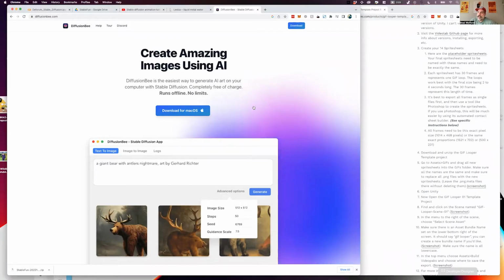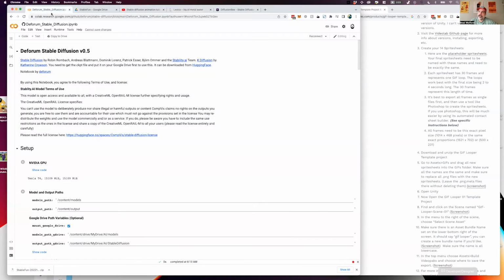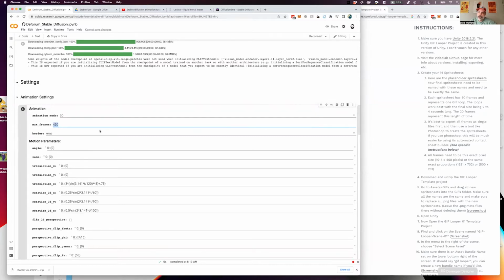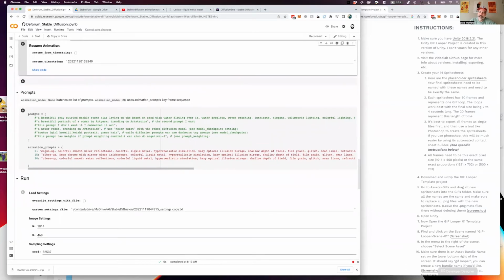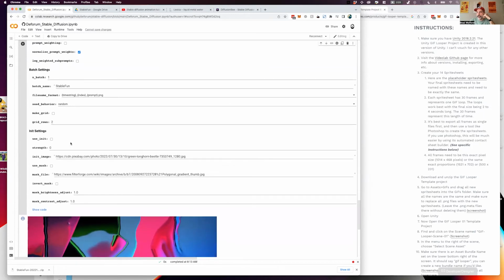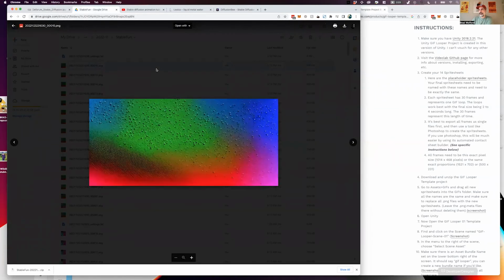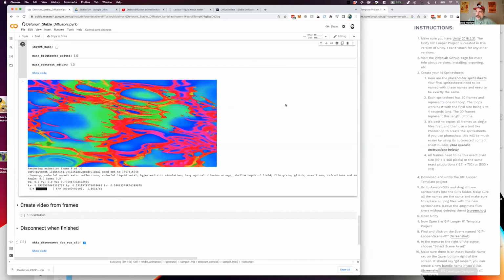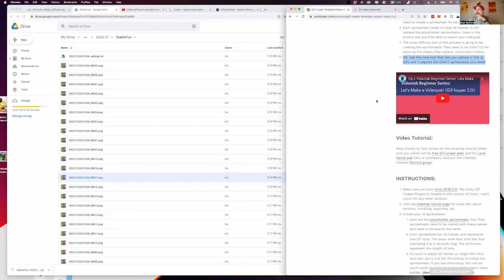A VERY brief intro on using Stable Diffusion animation to create OP-Z videopaks with the GIF Looper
This is only the tip of the iceberg, but it should get you going in the correct direction:

Free GIF Looper Project: Generate OP-Z Videopaks with Unity